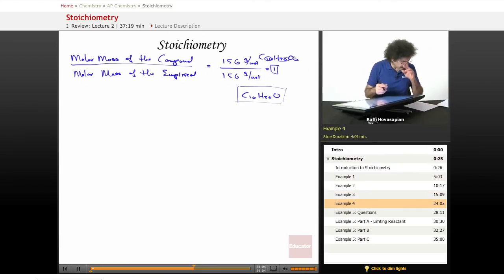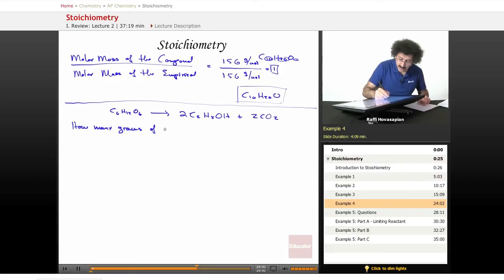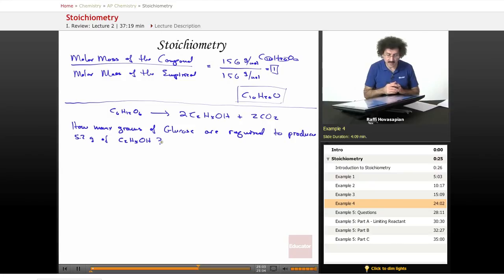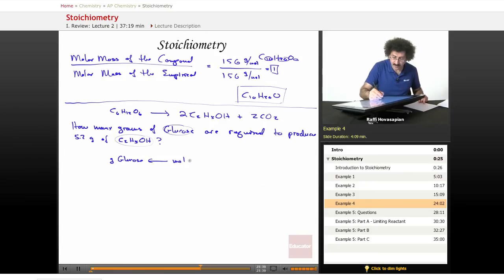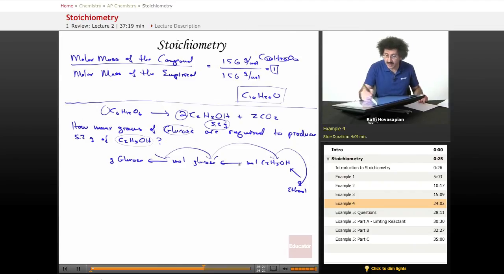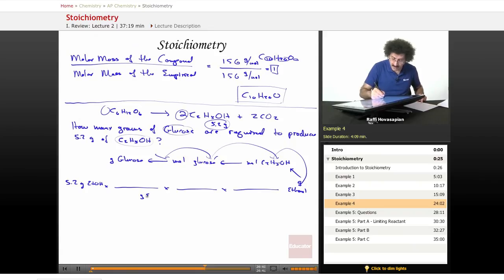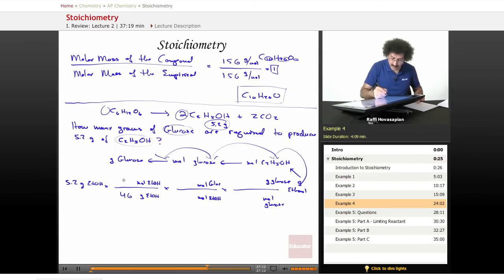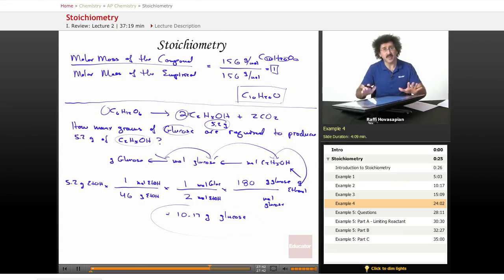Stoichiometry Example 1 | AP Chemistry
Example of stoichiometry from Educator.com’s AP Chemistry class. Want more video tutorials? Our full lesson includes in-depth explanations and even more worked out examples.
In this video, we’ll discuss an example of stoichiometry.  You'll learn how many grams of glucose are required to produce 5.2 grams of C2H3OH.